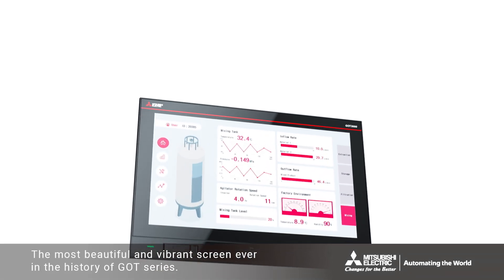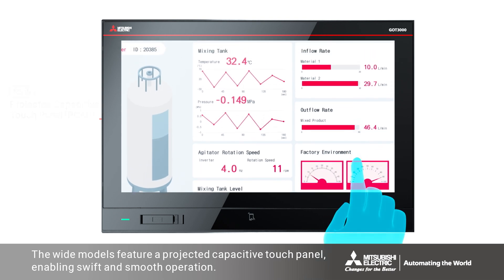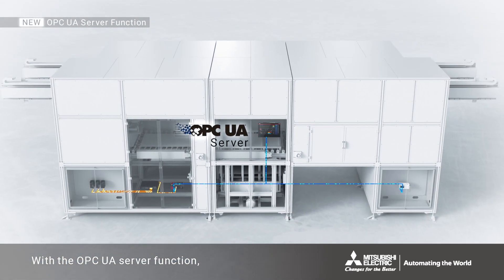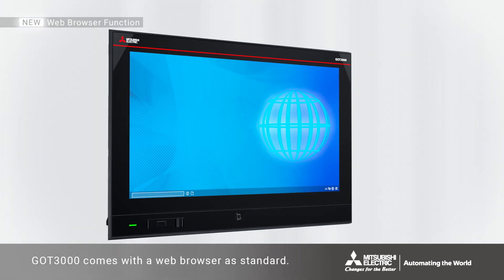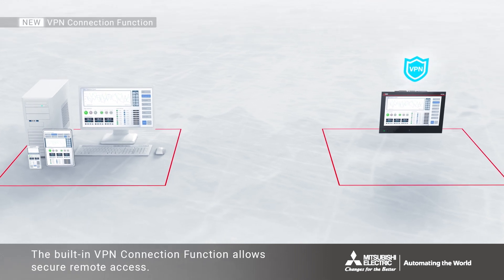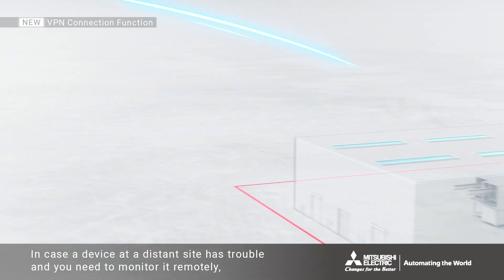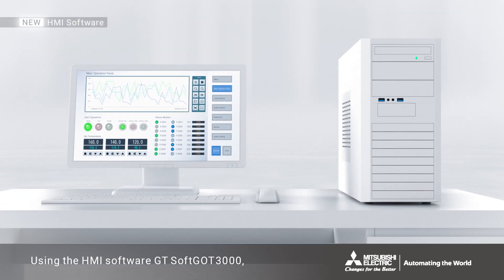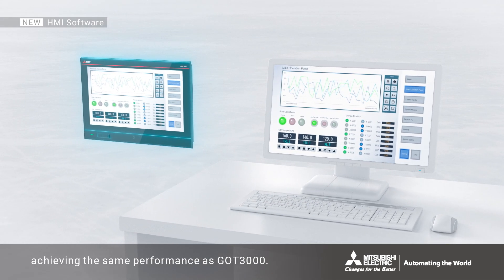Graphic Operation Terminal MELHMI GOT3000 Series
"Smooth. Seamless. Smart."
Accelerate digital transformation on your site:
Refined technology and continuous evolutionconnect people, systems, and IT even more strongly.

- Features of GOT3000 series
• The Smoothest and Most Beautiful GOT Ever
  The high-definition touch panel improves operability, achieving universal usability and visibility.

• Overcoming Network Barriers
  Achieve high-level security and FA data integration and collection by using GOT as an IoT gateway.

• Engineering with Ease
  With new features and retained operability, the user-friendly software robustly supports screen  design and the replacement of existing models.